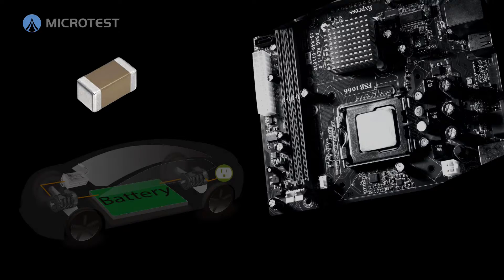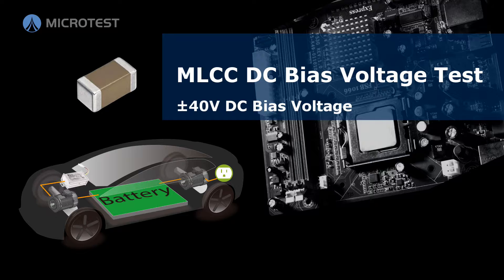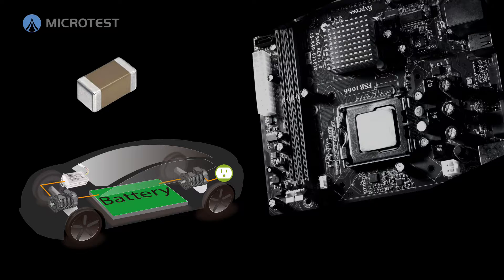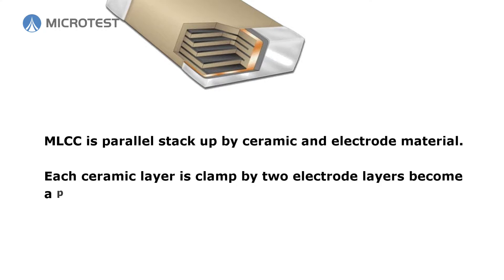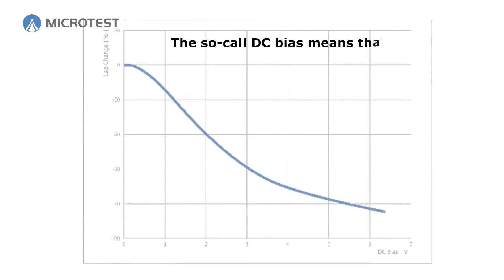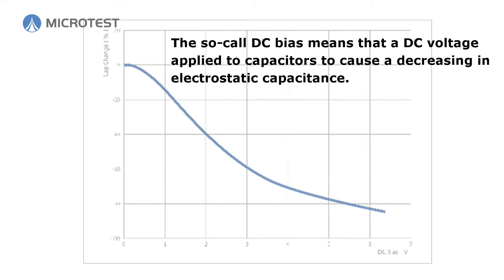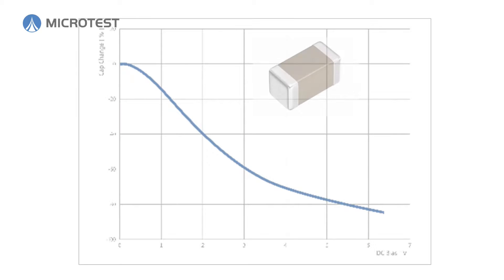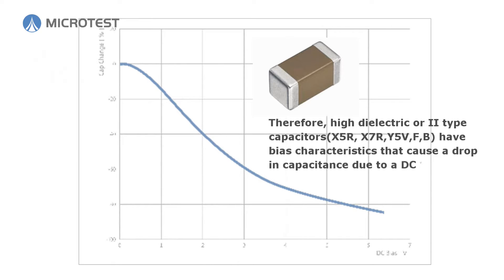MICROTEST電子測量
Capacitance Loss Due to DC Bias in MLCC

MICROTEST 6632 Impedance Analyzer with F420005
+- 40V DC Bias Voltage

The so-call DC bias means that a DC voltage applied to capacitors to cause a decreasing in electrostatic capacitance. The reason is that the capacitor uses a barium titanate-based ferroelectric, which is a phenomenon unique to the high dielectric constant MLCC. Therefore, high dielectric or II type capacitors(X5R, X7R,Y5V,F,B) have bias characteristics that cause a drop in capacitance due to a DC voltage.

Three Key parameters for MLCC
MLCC apply on designing power module, such as eliminate noise and control voltage fluctuation, it’s frequency spec. , resistance, ESR are the important parameters when engineers are designing loop.

Electrode consuming cause ESR and ESL on the wire increasing will affect the performance of capacitor when the frequency goes higher.
Around resonance point, Resistance(Z) will affect by ESR and ESL. Resistance (Z) ‘s minimum value of frequency will be the natural frequency of vibration. The specification will transfer from Capacitance to Inductance.